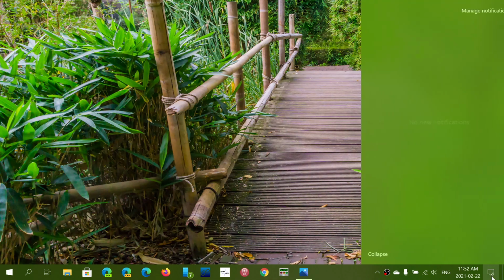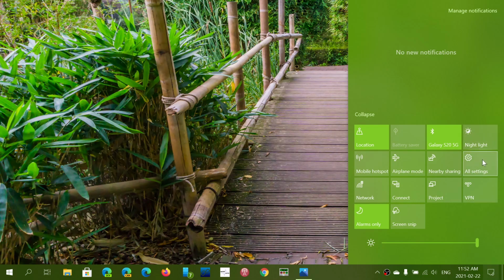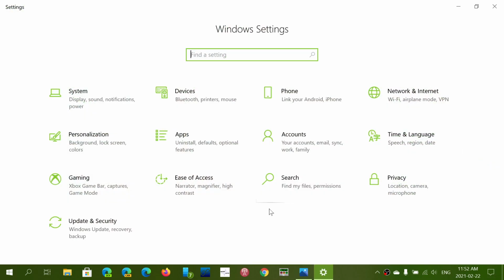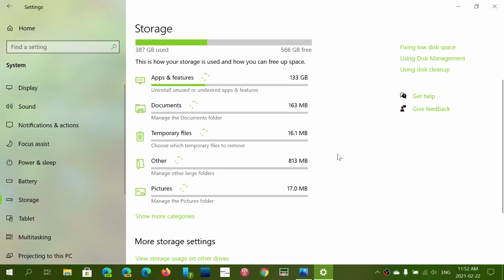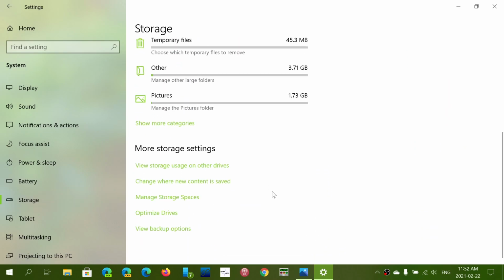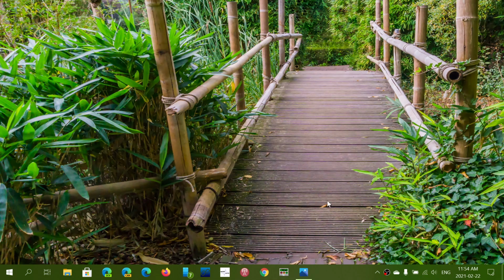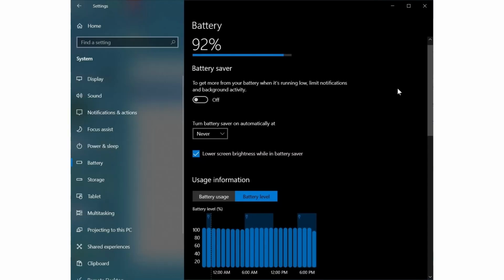Windows 10 21H2 What do we know about the features Feb 22nd 2021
Some of the features we think will make it to 21H2 with the Sun Valley updates